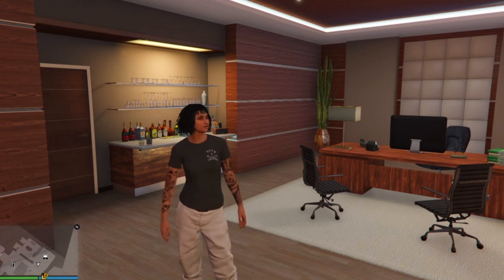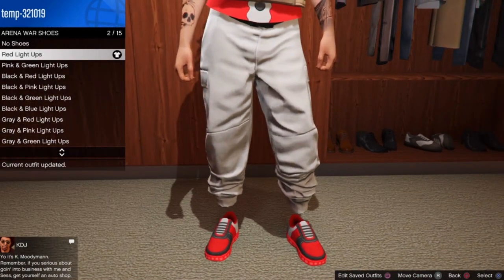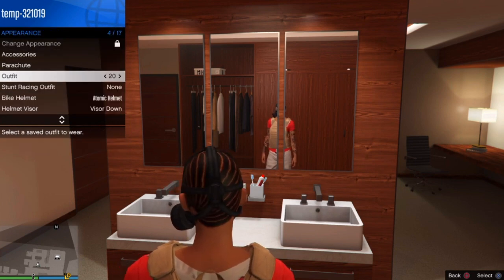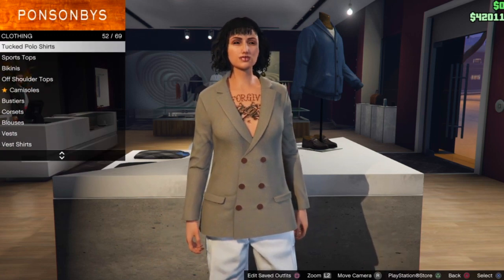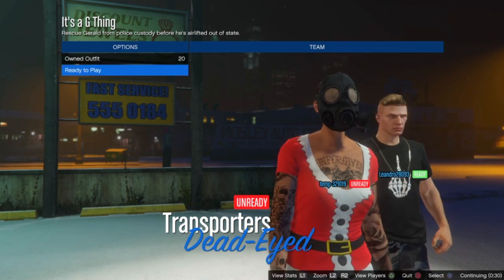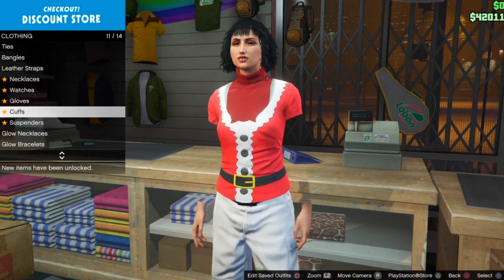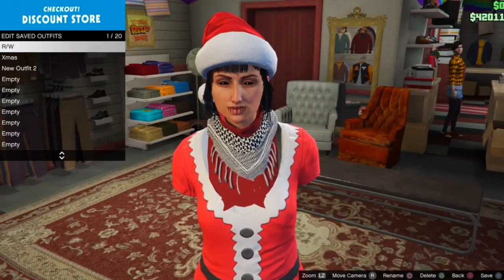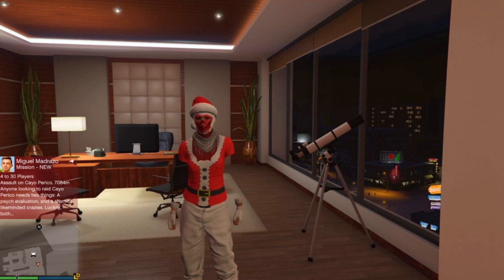GTA 5 ONLINE - FEMALE INVISIBLE ARMS GLITCH OUTFIT TUTORIAL (CHRISTMAS OUTFIT SPECIAL )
GTA 5 ONLINE - FEMALE INVISIBLE ARMS GLITCH OUTFIT TUTORIAL (CHRISTMAS OUTFIT SPECIAL )WHITE JOGGERS FIT

👑TRANSFER GLITCH ALL JOGGERS 👑

🖤BLACK/RED JOGGERS NO TRANSFER ❤️